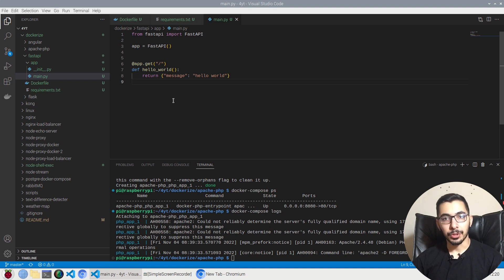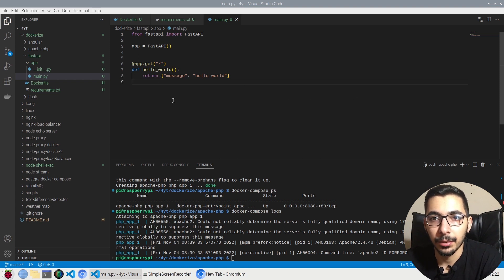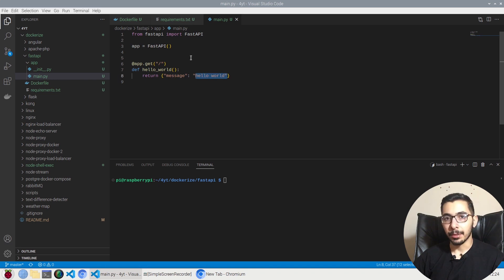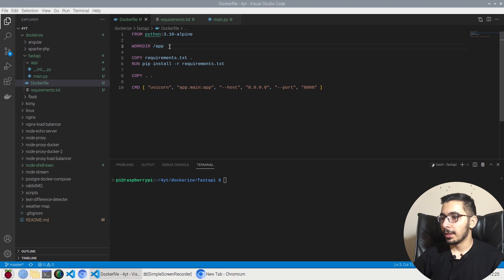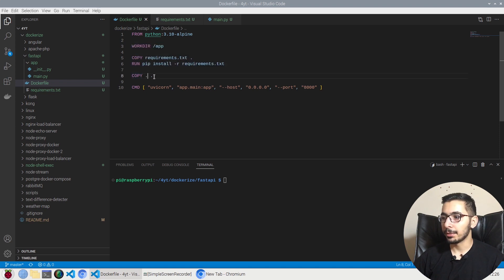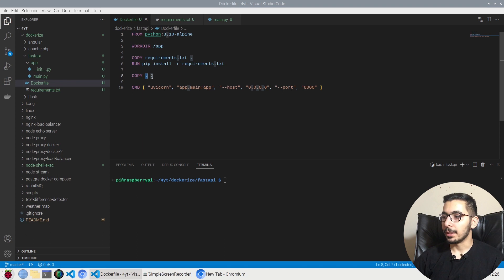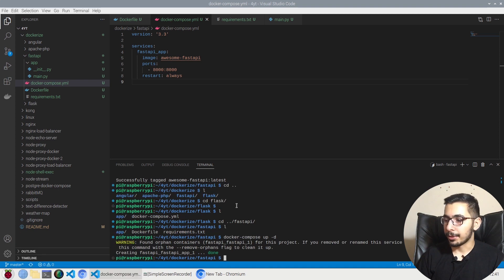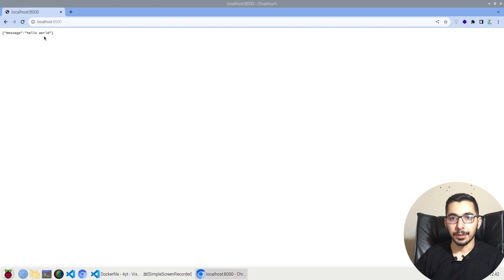dockerize python fastapi + docker-compose | ep 5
How to dockerize an app written in python fastapi framework
also how to run the created python fastapi image using docker-compose and accessing it through outside network
and creating a hot reloading dev environment as a docker container

00:00 Intro
01:01 Basic fastapi project file setup
02:05 Dockerfile with with the fastapi will be dockerized
05:51 Build fastapi docker image from the dockerfile
07:21 Create a docker-compose file for fastapi app
08:49 Create docker containers from fastapi image
09:56 Outro